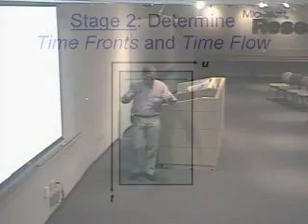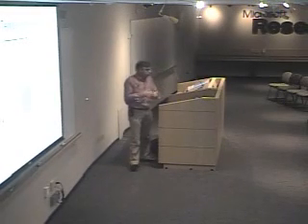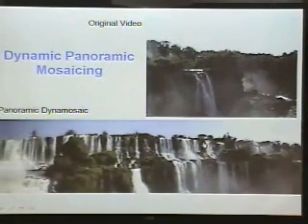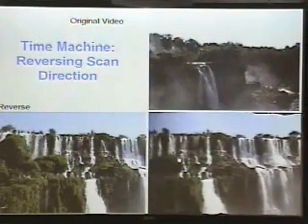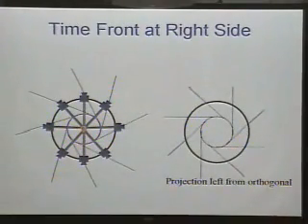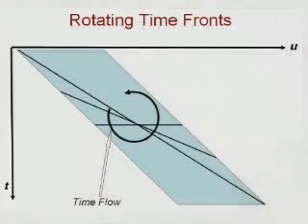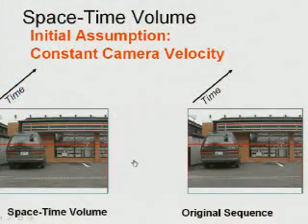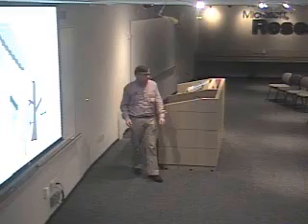Dynamosaics: Dynamic Mosaics with Non-Chronological Time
With the limited field of view of human vision, our perception of most scenes is built over time while our eyes are scanning the scenes. In the case of static scenes this process can be modeled by panoramic mosaicing: stitching together images into a panoramic view. Can a dynamic scene, scanned by a video camera, be represented with a dynamic panoramic video?    When a video camera is scanning a dynamic scene, different regions are visible at different times. The chronological time when a region becomes visible in the input video is not part of the scene dynamics, and may be ignored. Only the ΓÇ£local timeΓÇ¥ during the visibility period of each region is relevant for the dynamics of the scene, and should be used for building the dynamic mosaics.    We used the space-time volume, when 2D image frames are stacked on the time axis to form a 3D volume, as a basic representation which enables to create dynamic mosaics.    Various 2D slices of the space-time volume can manipulate the chronological time and generate panoramic movies. The chronological time can even be reversed without affecting the local time. E.g., Given a video camera scanning water falls from left to right, we can generate a video scanning the falls from right to left, but in contradiction to reversal of the video sequence, the water will flow down!